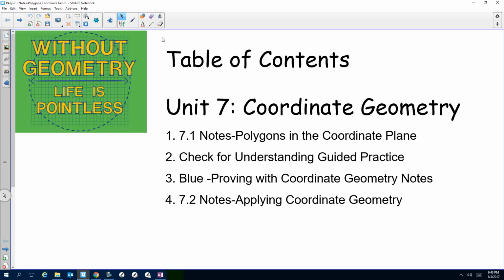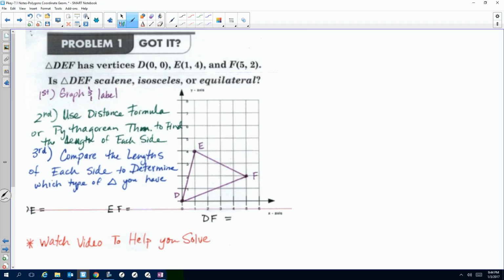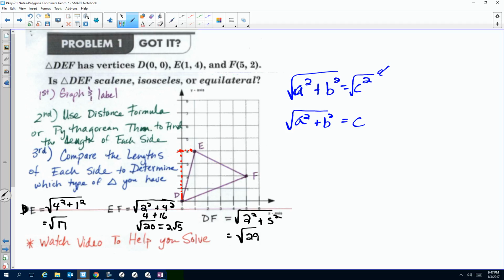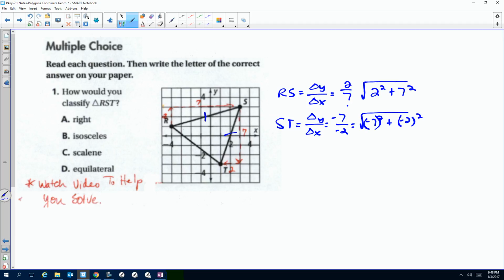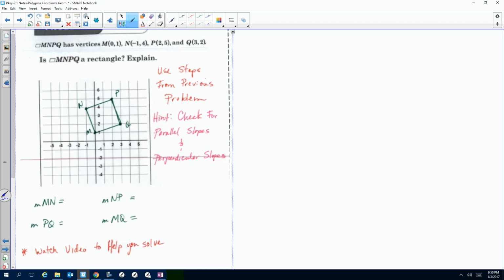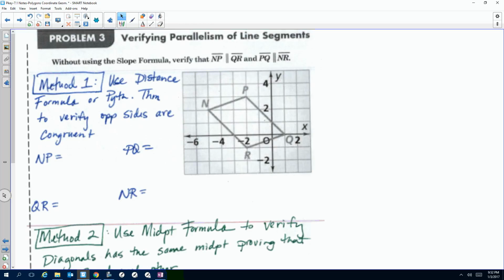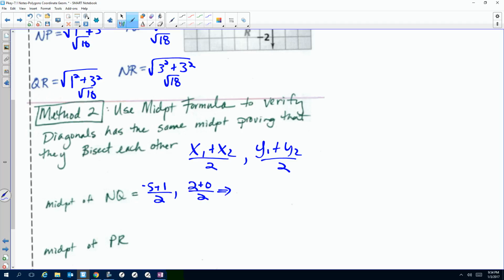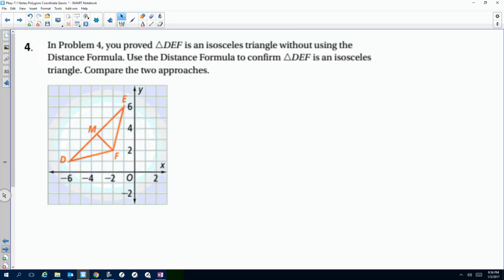Jan 3- 7.1 Notes Polygons in the Coordinate Plane